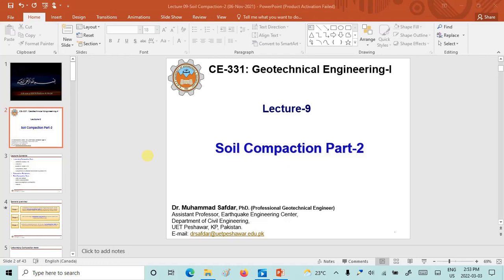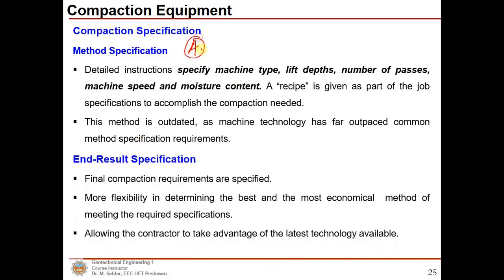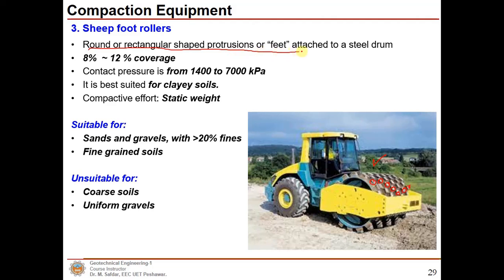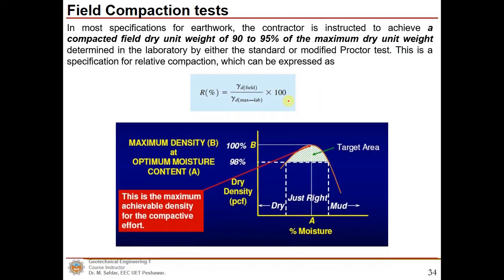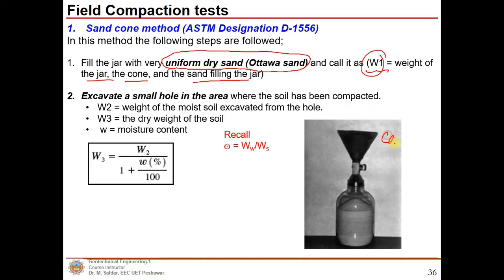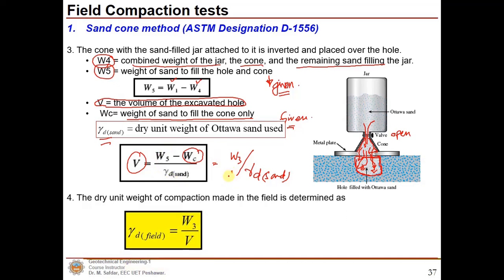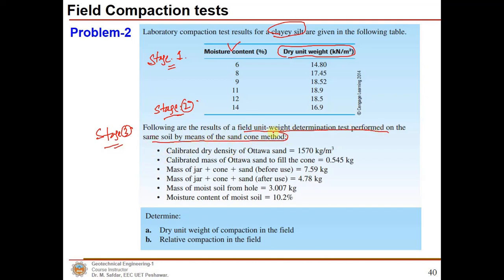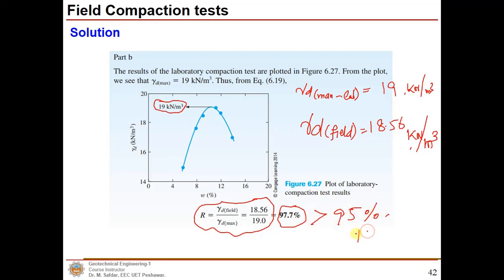Soil Compaction Part 2b